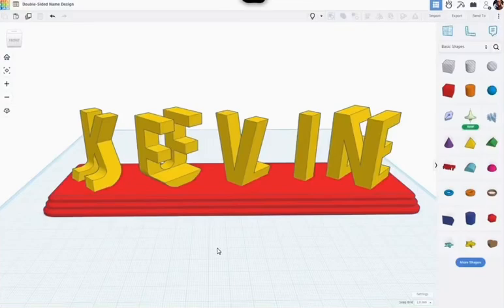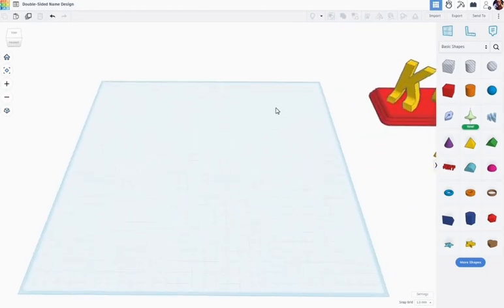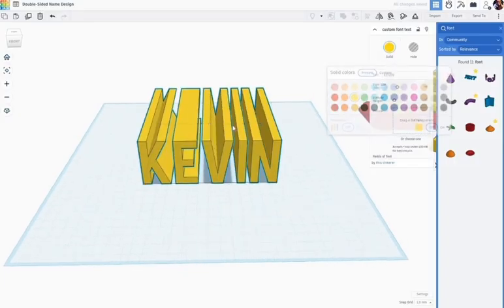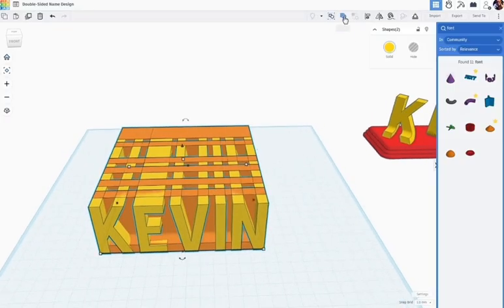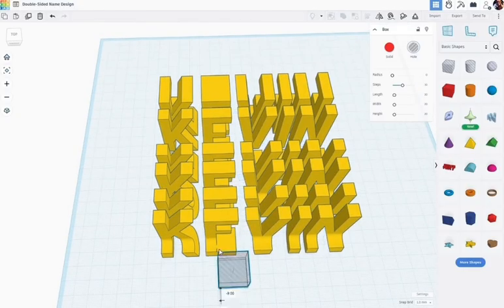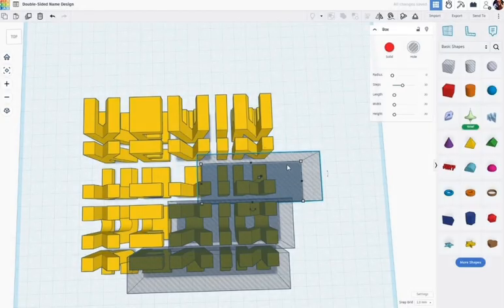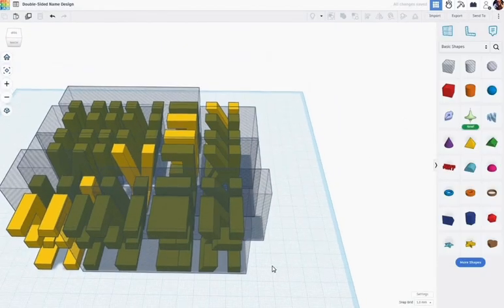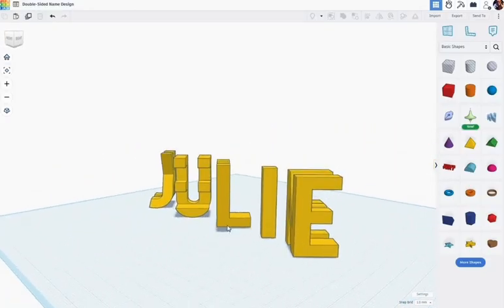TinkerCAD Tips! Intersect Group & Double-Sided Name Plate Design.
Making a Double-Sided Two-Word Nameplate using the brand new Intersect Grouping feature in TinkerCAD!